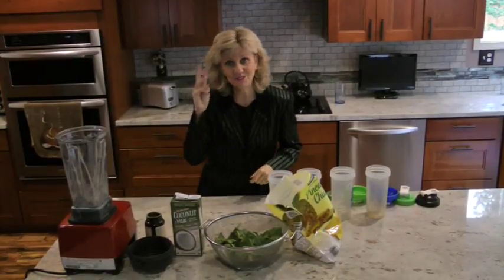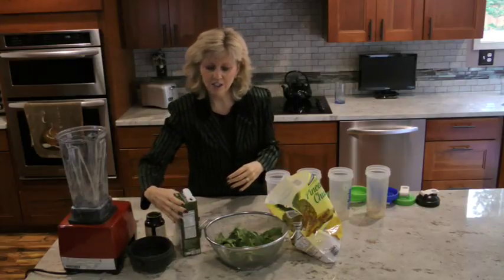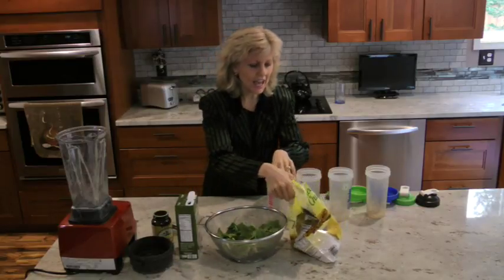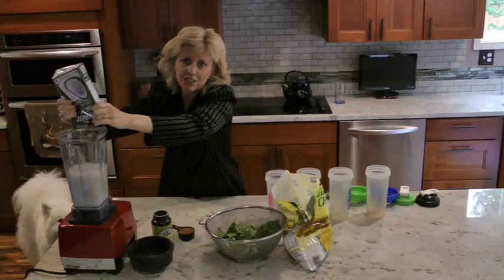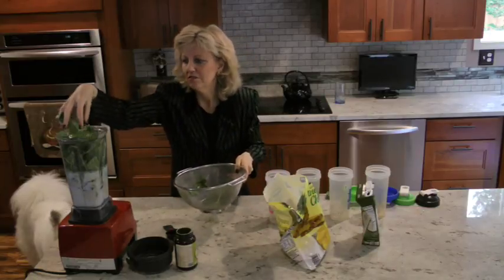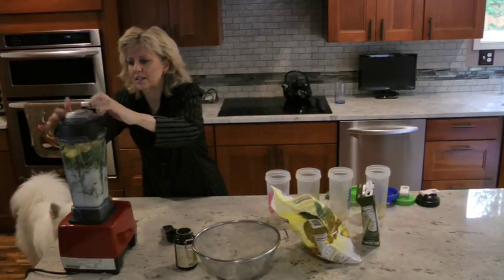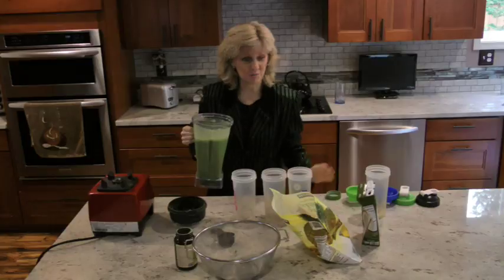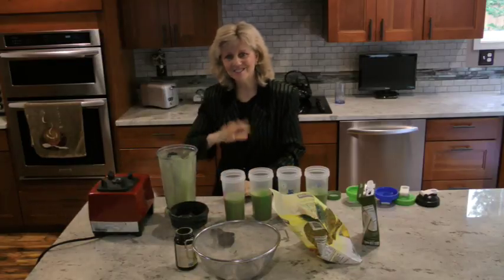How To Make A Tasty Green Drink!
In this video, I will show you how to make a great tasting green drink that’s not only healthy but so delicious, and easy to make.

You can watch several videos, and download the checklists and recipes and create a healthy eating plan which includes cooking one or two days a week, and learning how to cope in any type of eating situation at home or away from home.

Implementing your own "eating routine" strategies,  will free up some time during the week to focus on yourself and your family.

for Habits, Routines, Tips and Tools to Organize Your Life.

You can also visit me on Facebook

For even more ideas, check out my book “Get It Done! 51 Habits, Routines, Tips, and Tools to Organize Your Life” at this